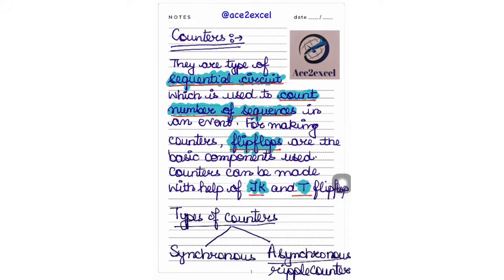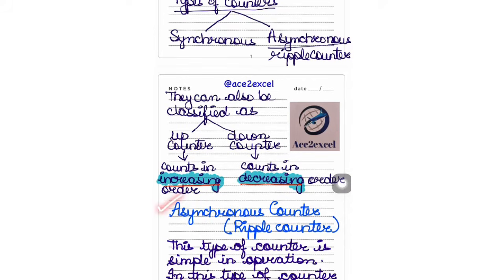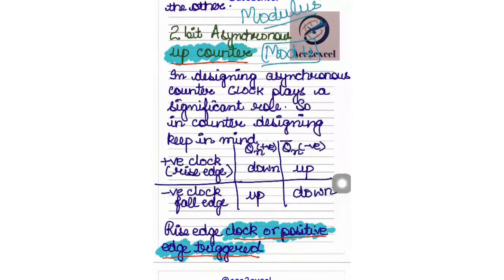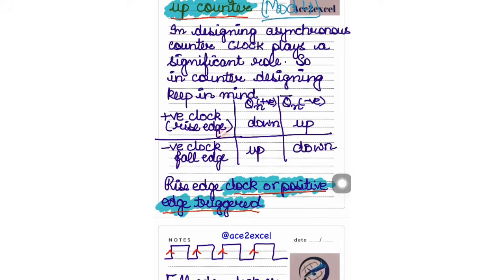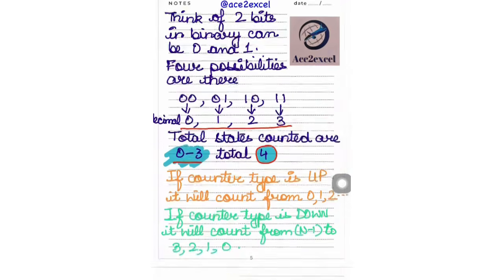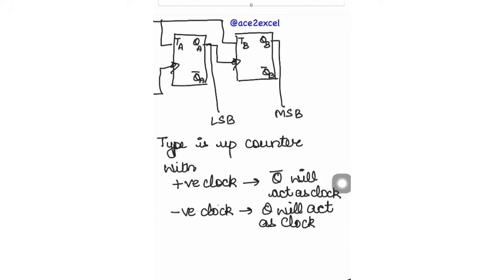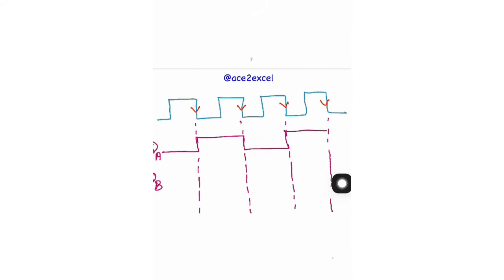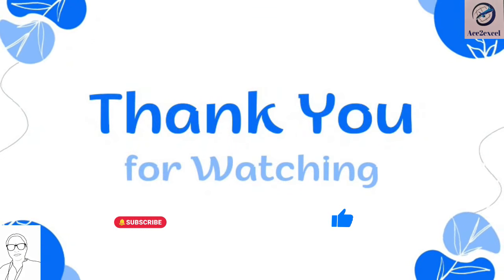Counters and Its Types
In this video, we break down the concept of a counter in a simple and easy way. You’ll understand what a counter is, how it works, and learn about different types like up counter, down counter, and up-down counter.
This video is perfect for students and beginners who want to learn Arduino without getting confused. Whether it’s for a school project, practical exam, or just curiosity, this video will help you build a strong basic understanding.